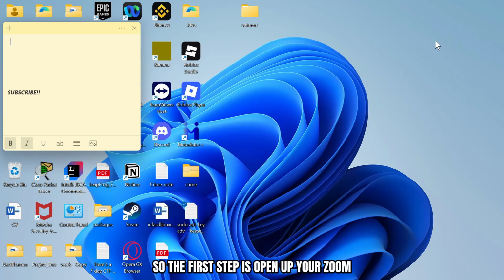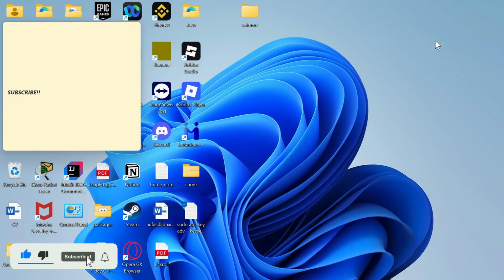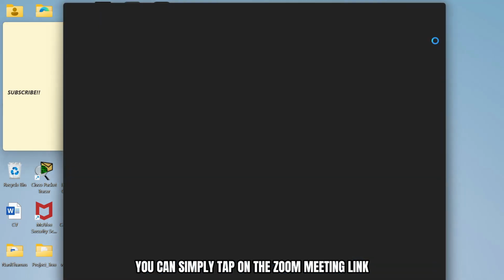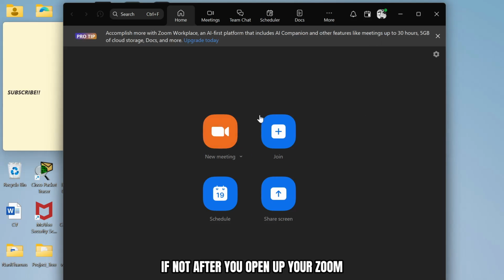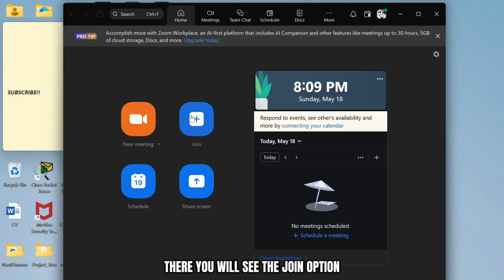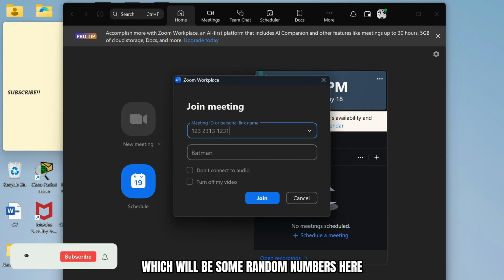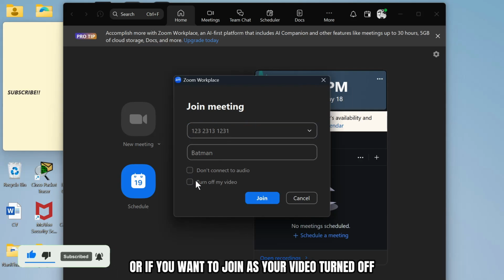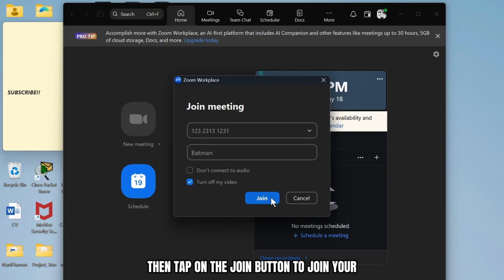How to Connect to a Zoom Meeting on Laptop 2025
Not sure how to join a Zoom meeting on your laptop in 2025? 💻📞 This easy step-by-step guide will show you exactly how to connect to a Zoom meeting quickly and without any confusion — perfect for beginners or anyone needing a refresher!

What You’ll Learn in This Video:
✅ How to join a Zoom meeting using a meeting link or Meeting ID
✅ How to connect with or without downloading the Zoom app
✅ Tips for testing your audio and video before entering
✅ Common connection issues and how to fix them fast

Whether it’s for work, school, or virtual events, this Zoom tutorial will make sure you're set up and ready to go in just minutes.

📌 Chapters:
⏱ 0:00 - Introduction
⏱ 0:10 - How to Connect to a Zoom Meeting on Laptop